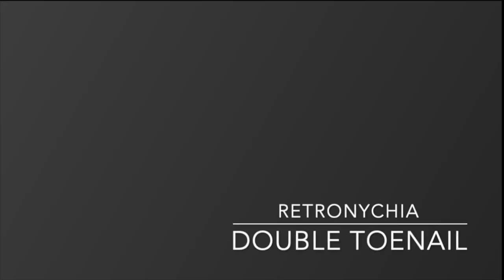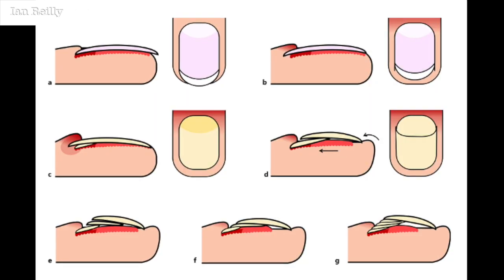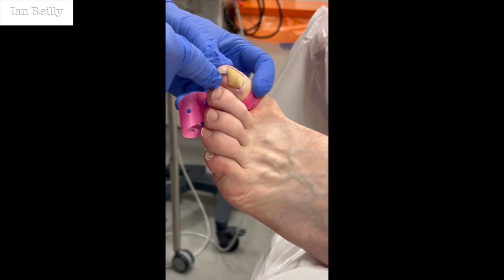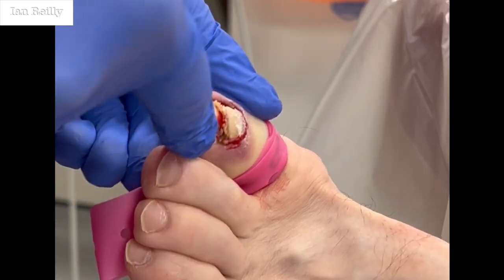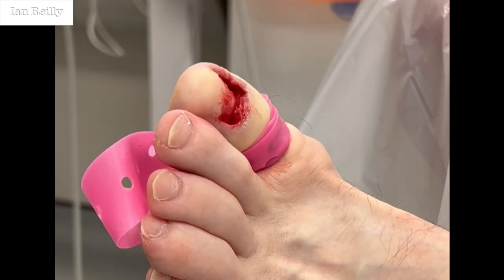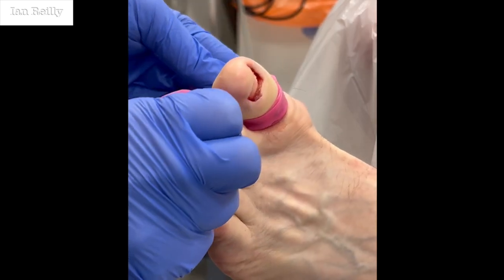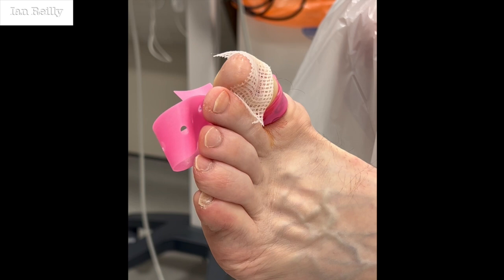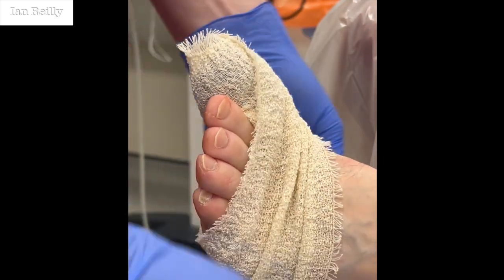Video - a double toenail retronychia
At last, I managed a get a video of a nail-under-the nail.  A double toenail retronychia, or more accurately: a polymeronychia!.